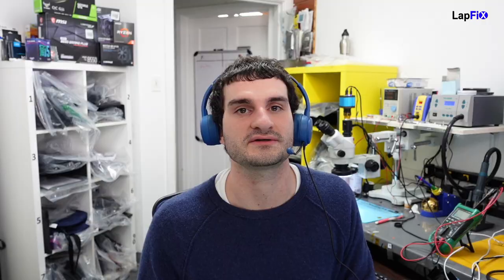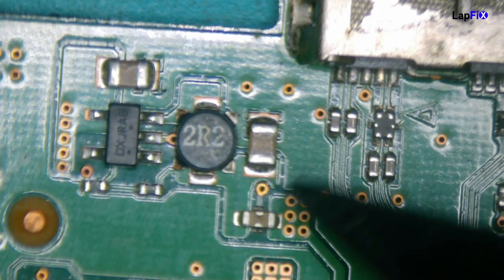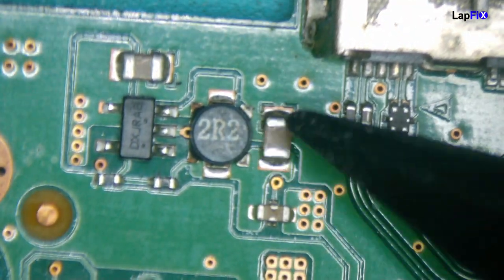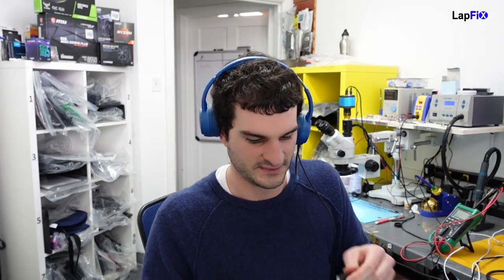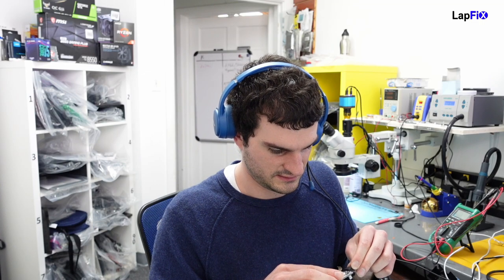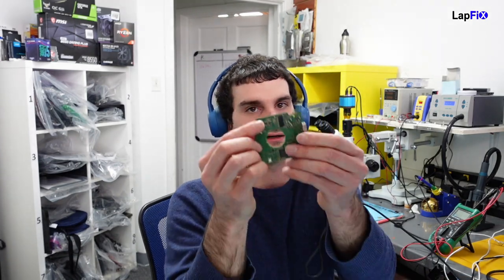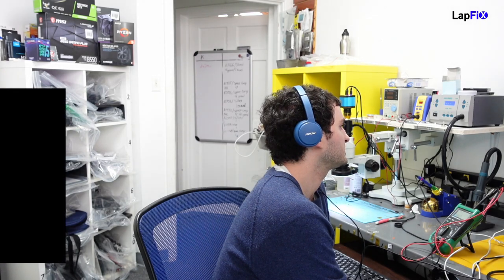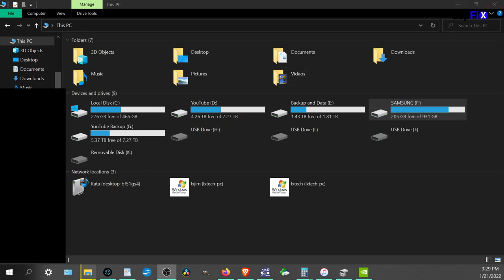Fixing Dead 1TB External Drive PCB for Data Recovery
Today we are going to be Fixing Dead 1TB External Drive for Data Recovery